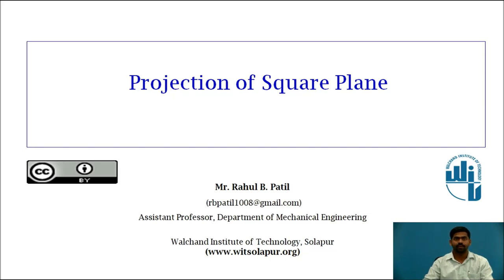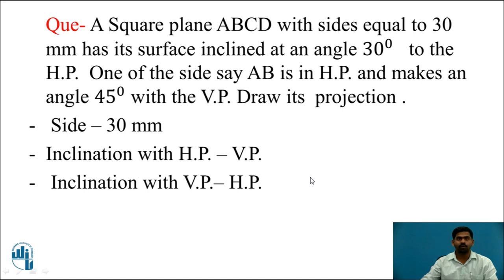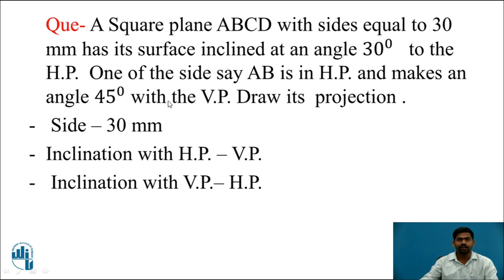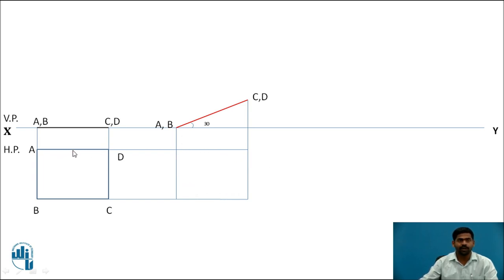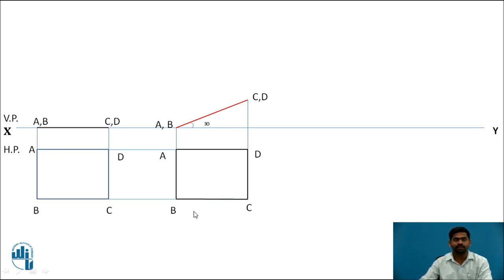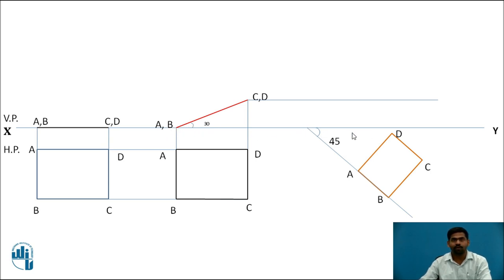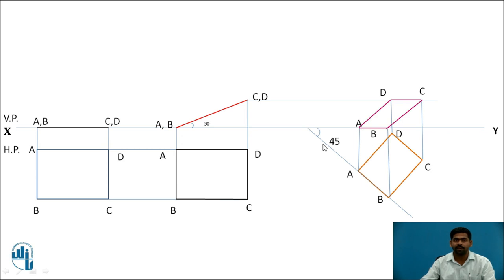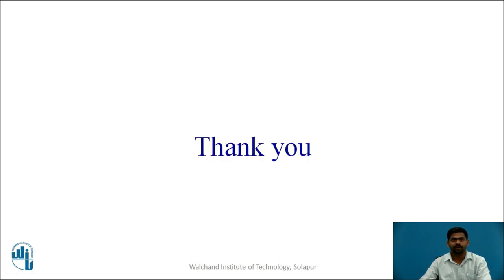Projection of Square Plane